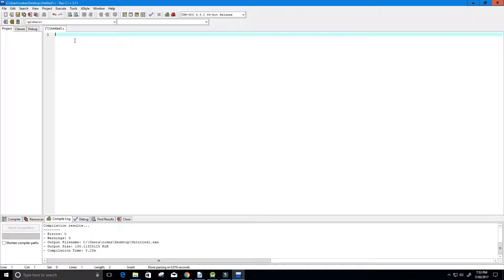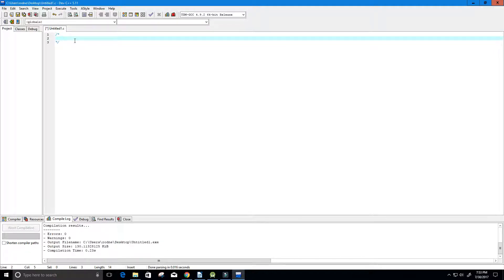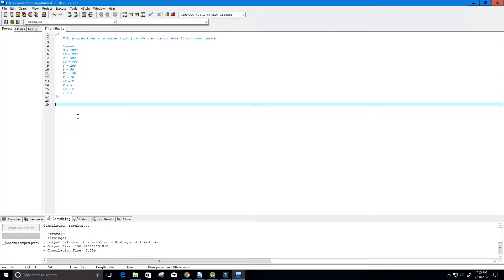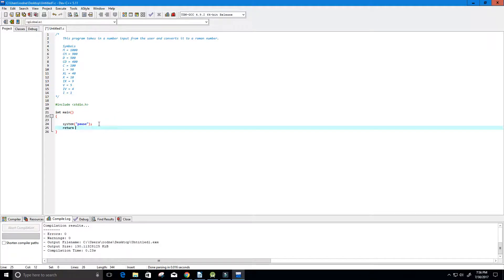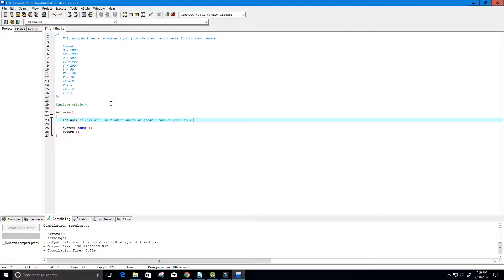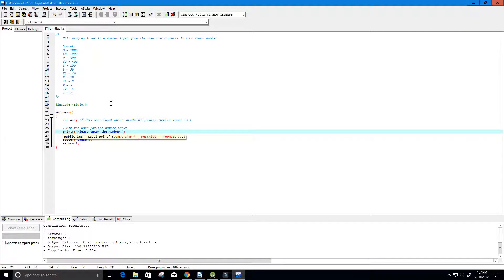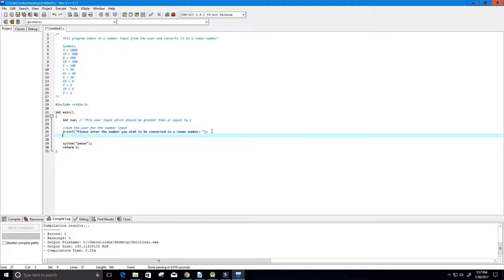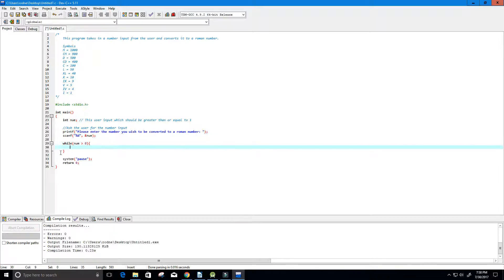Convert To Roman Number C Program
This program converts a number to a roman number in the C programming language. In this video their is a mistake with the number 90. However on my github the code is correct. The link is below.

►PROGRAMMING BOOKS